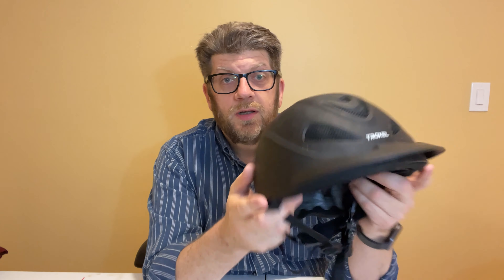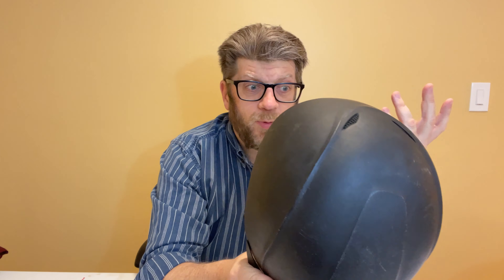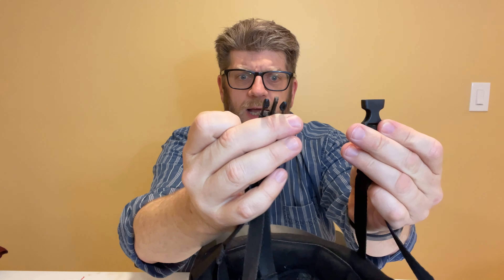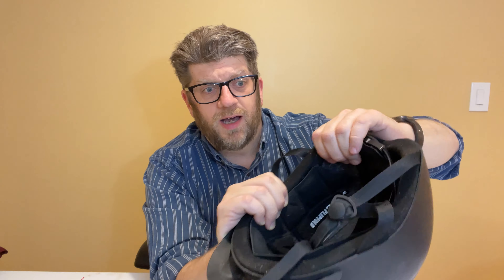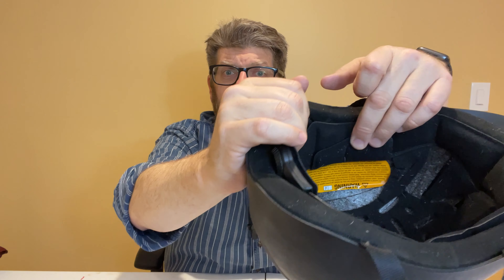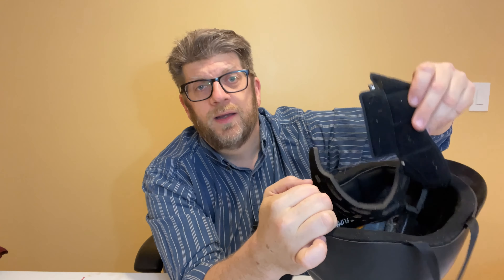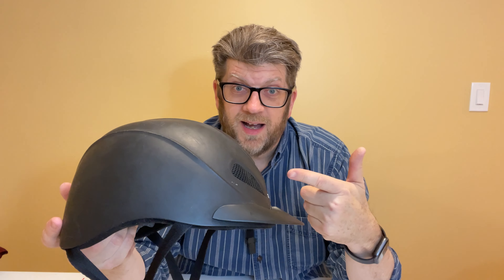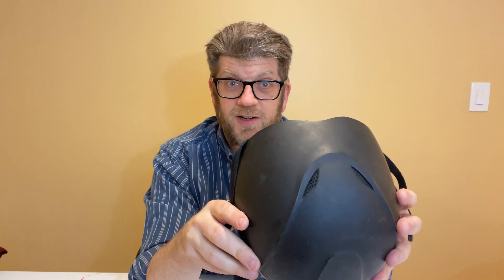Troxel Liberty Horseback Riding Helmet Review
Liberty by Troxel
Ultralight, low profile helmet with large vents providing superior ventilation for a cooler, more comfortable ride. With a DialFit comfort system and removable and washable headliner with FlipFold shims for personal fit options, the Liberty is a great option for all types of riding disciplines.

Low profile
Durable, lightweight construction
Six mesh covered vents
DialFit system
FlipFold removable and washable headliner with Air-Channel technology
ASTM/SEI-certifie